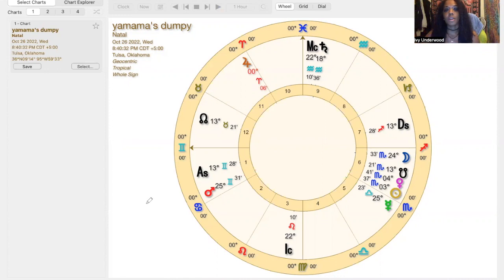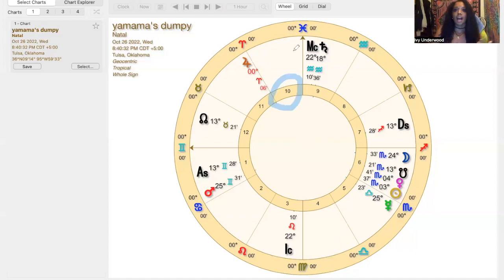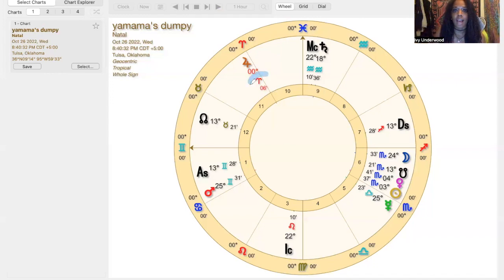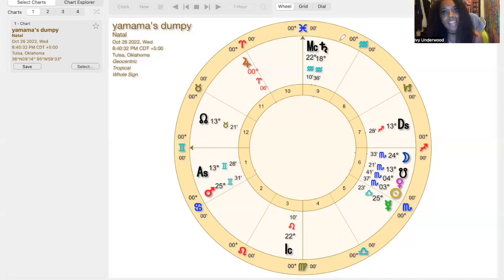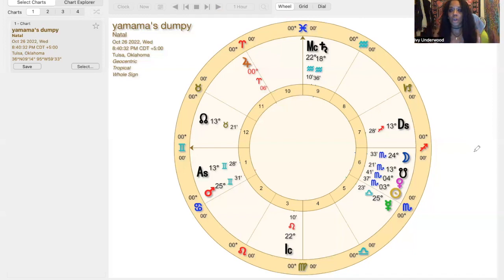How to Do Your Own Career Reading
Here is a natal chart career reading tutorial that you can use to find your own career or someone else's career.

~About Me~
My name is Ivy Underwood. I help people understand themselves and navigate their lives by reading the messages communicated by the stars, and grounding that information into practical guidance and direction. I am a certified astrologer, and earned my First Year Course certification through Nightlight Astrology. Mercury traditionally governs astrology, because in order to accurately make judgements and predictions about life, one must analyze and translate the messages of the stars. My Mercury is placed at 0 degrees of Taurus.

~About My Approach~
I use the traditional seven visible planets to interpret life and predict outcomes. The outer planets are only considered when interpreting generational attitudes and when making contact to inner planets. I do not work with asteroids. I use the traditional rulership scheme and interpret charts using the whole signs house division.